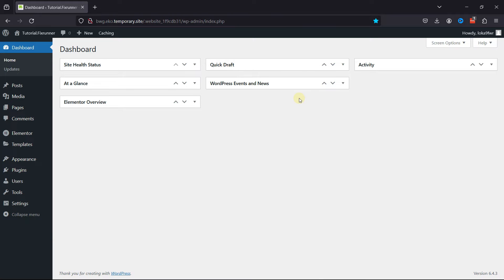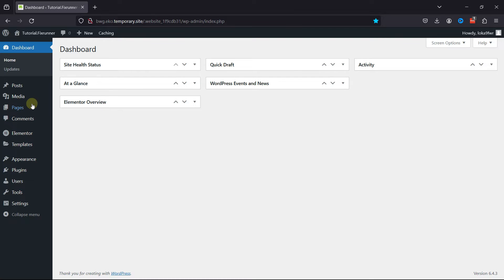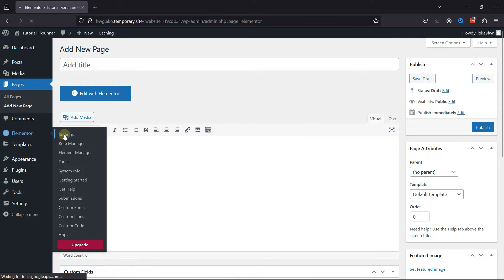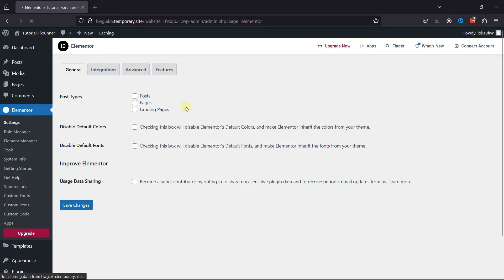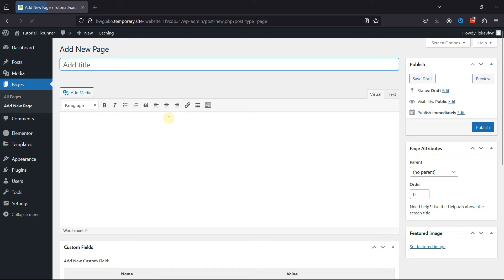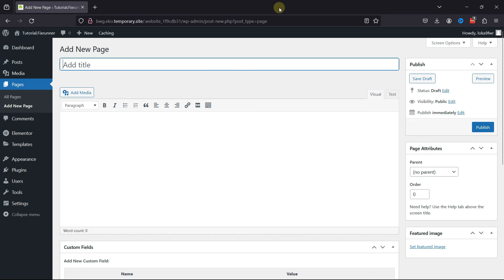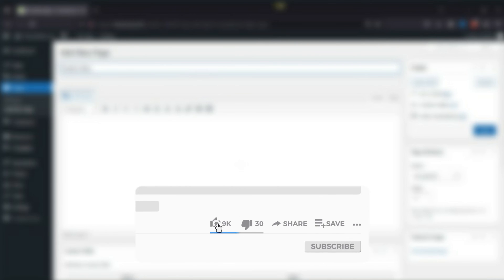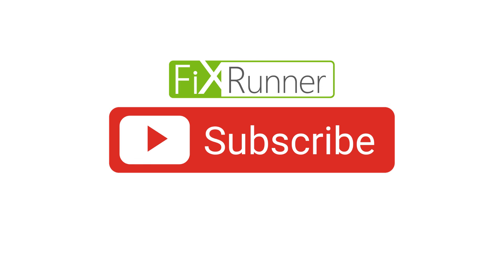How To Remove Edit With Elementor Button In WordPress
The quick and easy way to Remove Edit With Elementor Button In WordPress. For websites with multiple users, site owners might want to restrict access to the Elementor editor to prevent unauthorized changes. Removing the button can be a way to control who has the ability to edit pages with Elementor.

0:12 - Introduction
0:35 - Navigate to elementor settings.
0:45 - Hide the button